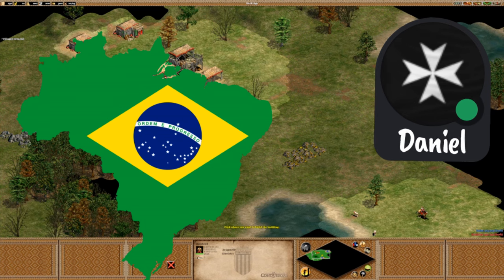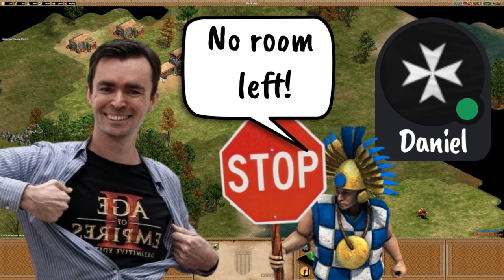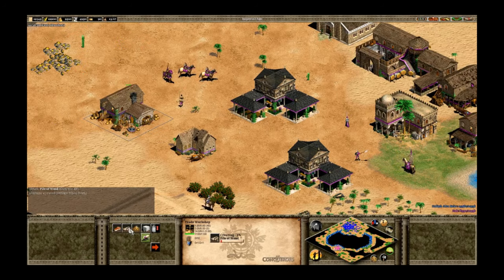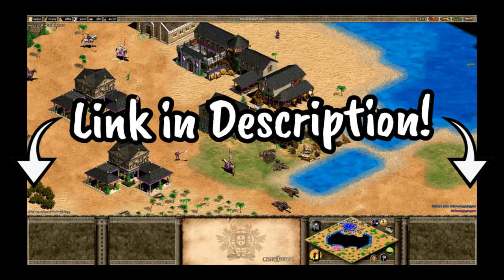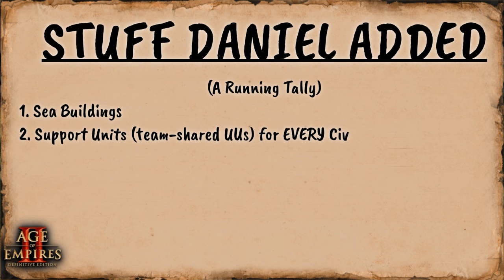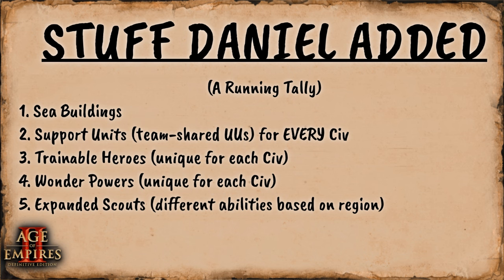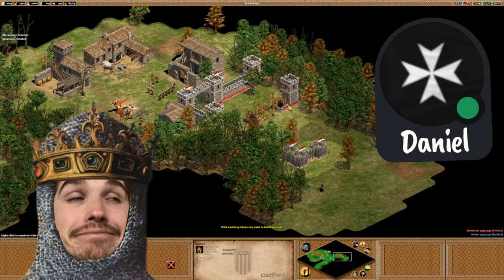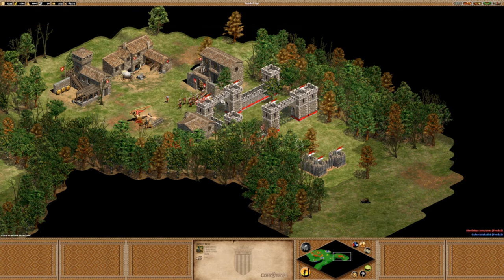The Untold Story Behind the PORTUGUESE CIVILIZATION MOD - An Age of Empires 2 Documentary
Chapters:
0:00 Preamble
2:00 Disclaimer
2:28 Meet Daniel Pereira
3:20 The Forgotten Hits the Scene
4:50 How It Began
05:30 ZeroEmpires' Review
06:50 PCM's Features
09:14 The Civilizations
12:35 Daniel's Legacy
14:43 Accolades & Predictions
15:26 Age of Chivalry
16:06 What if...?
17:01 Ciao for now!